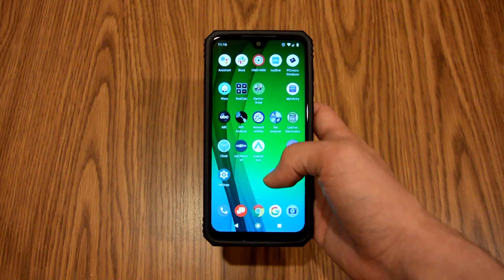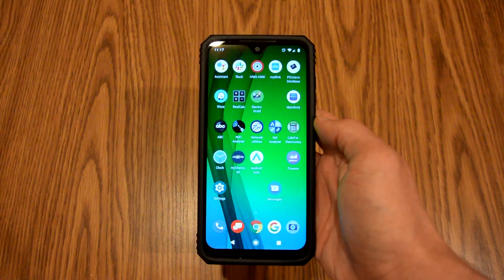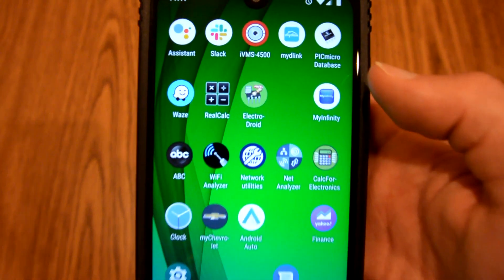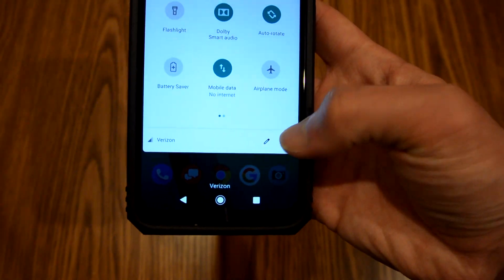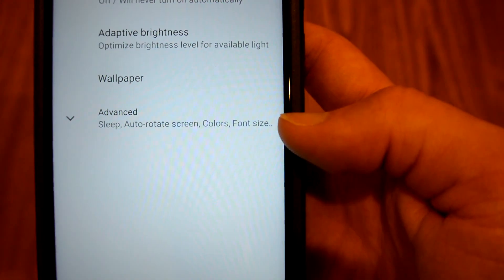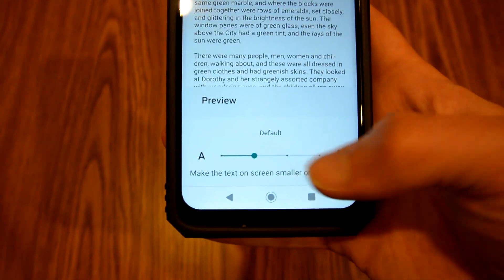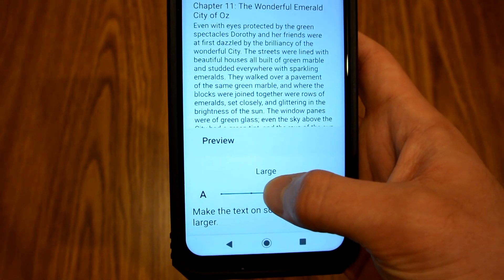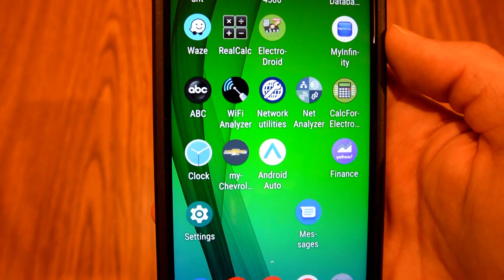How to Change the Font Size on the Motorola Moto G7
In this video, I show you how to change the font size on the Motorola Moto G7.

I would like to do more based off requests, so request something you need help with or would like to see.